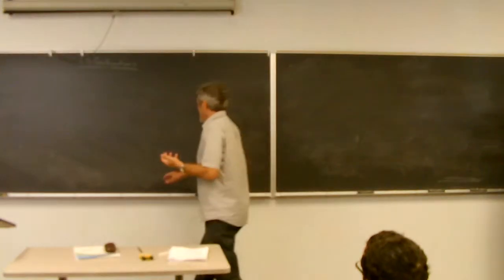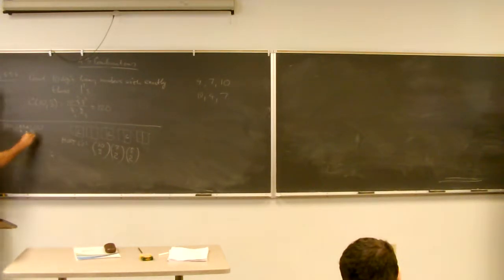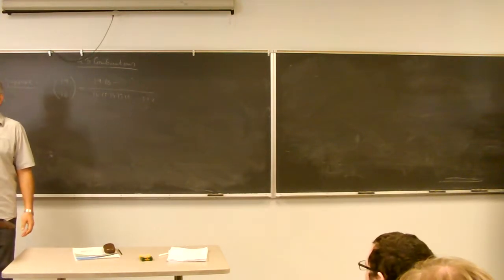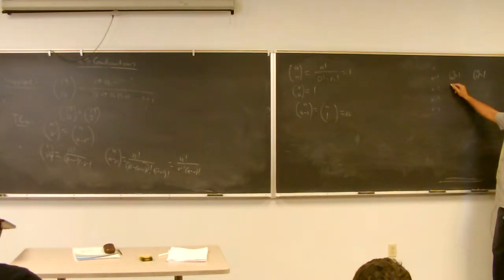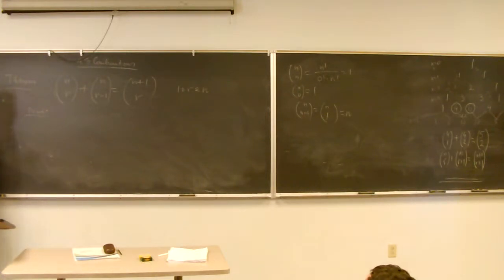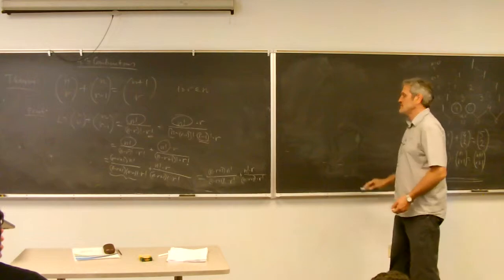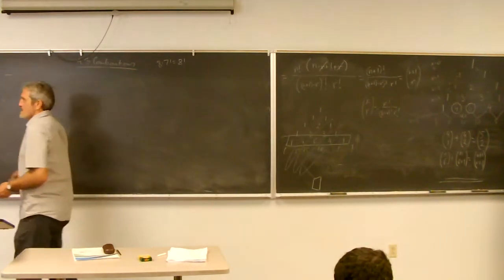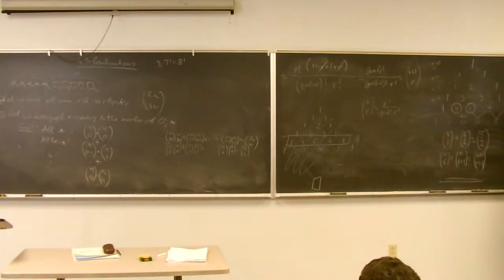Section 4.3 (part II)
MCC Math 226 lecture recorded on 10/8/2014